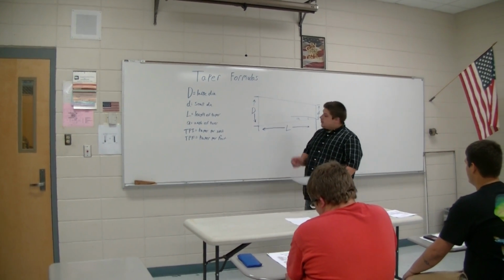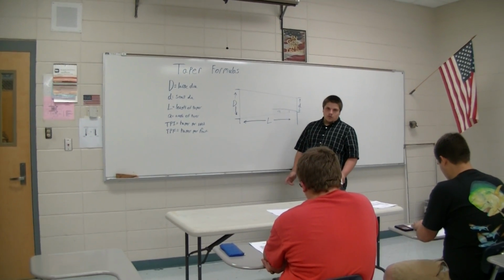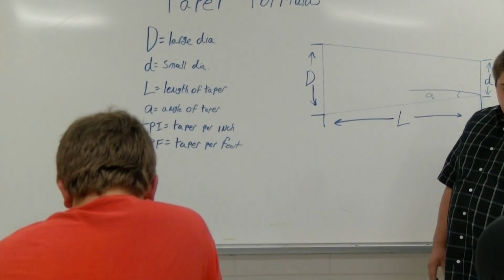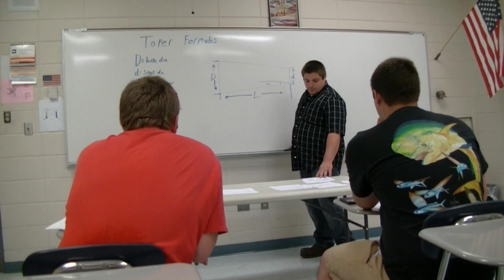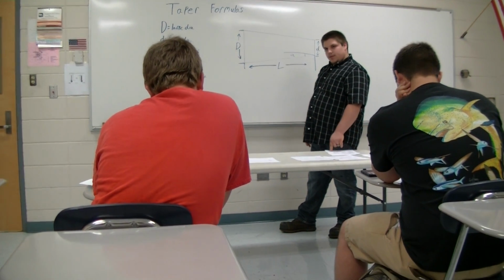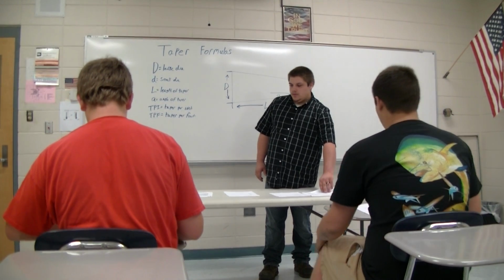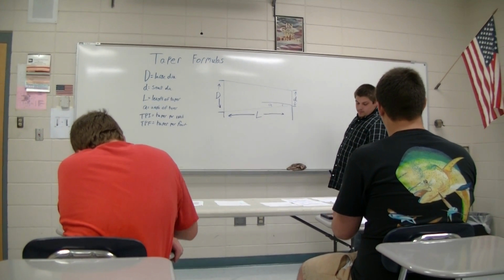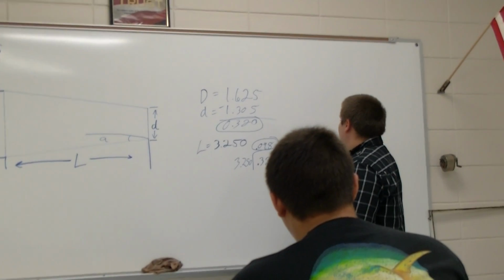Bosarge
VIP Cohort III